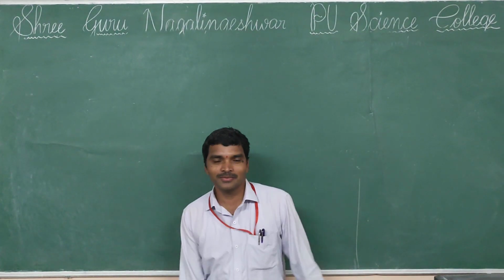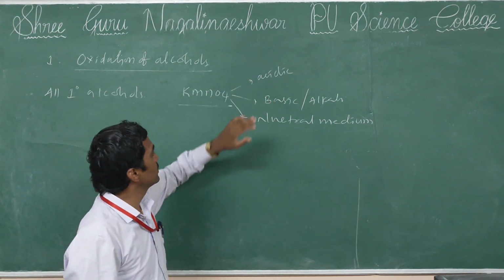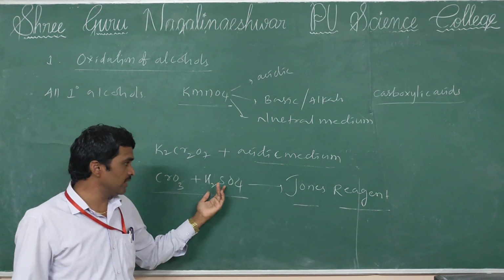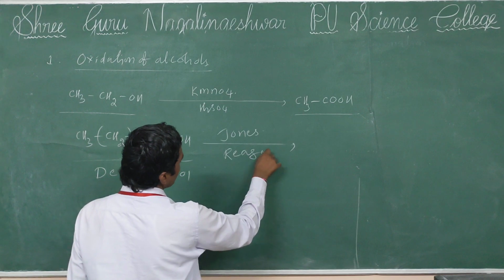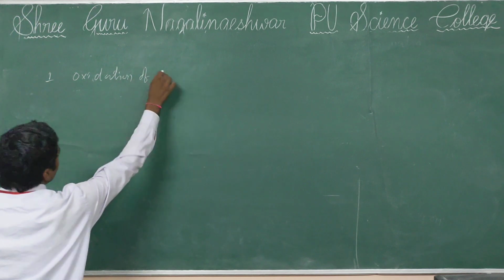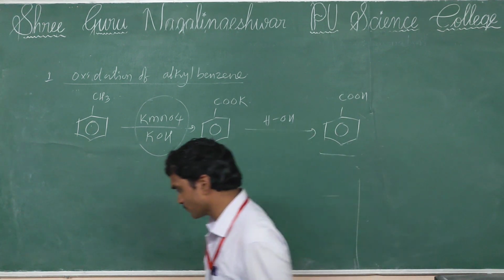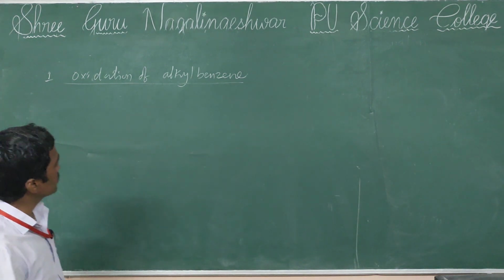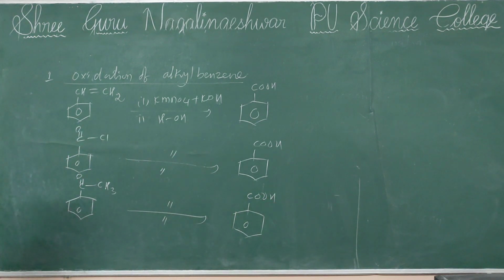CARBOXYLIC ACIDS - PREPARATION-1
OXIDATION OF PRIMARY ALCOHOLS & ALKYL BENZENE